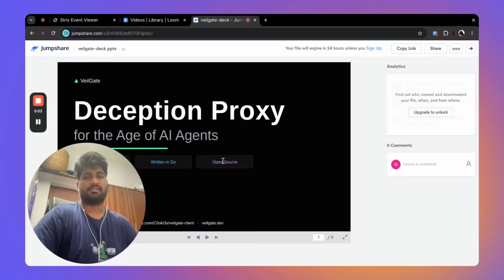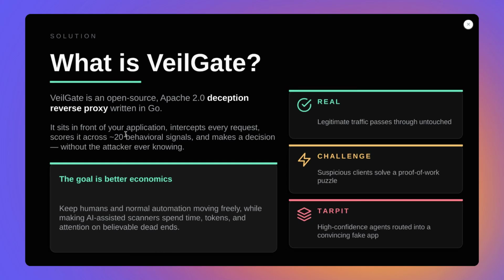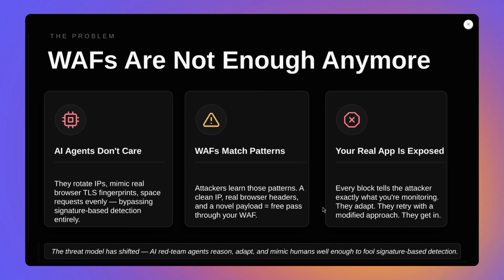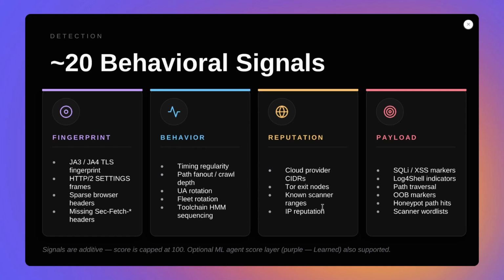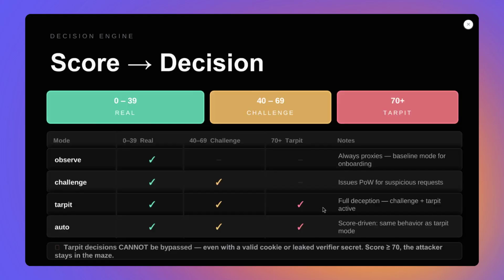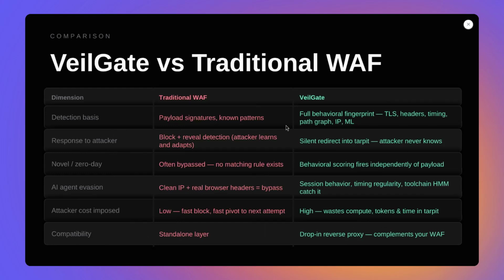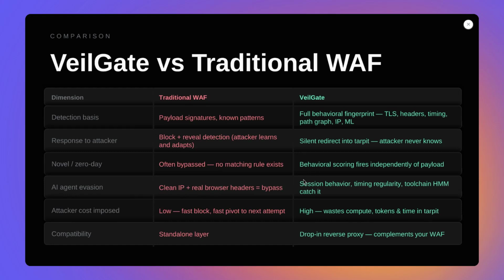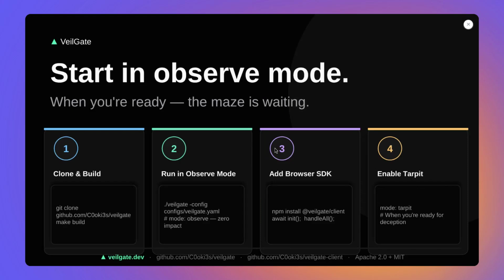VeilGate Deception Proxy for AI Attacks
Veilgate, a Go-based deception proxy designed to block AI assisted penetration testing by scoring requests using 20 behavioral signals. It operates in three modes: real mode passes legitimate traffic, challenge mode issues a proof of work for suspicious activity, and target mode repeatedly traps high confidence attackers in honeypots requiring repeated solving. Veilgate also checks fingerprint-based signals like JA3, JA4, TLS traits, HTTP2 settings frames, and missing browser headers, plus behavior-based cues such as timing regularity and tool chaining. The speaker recommends starting in observe mode to measure traffic thresholds, then switching modes or using auto mode based on configured thresholds where higher scores trigger challenge or tar pit decisions.